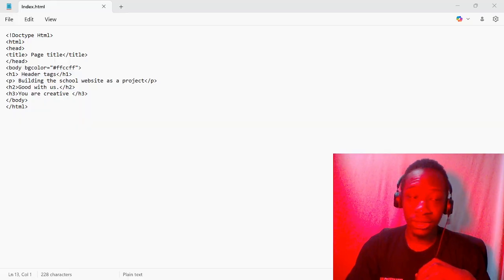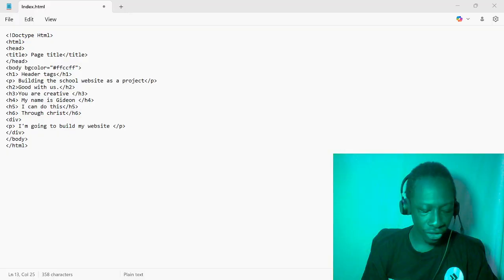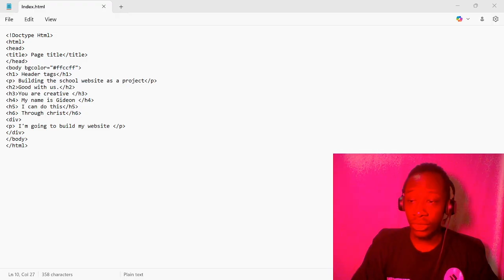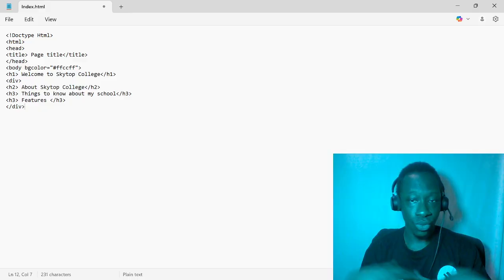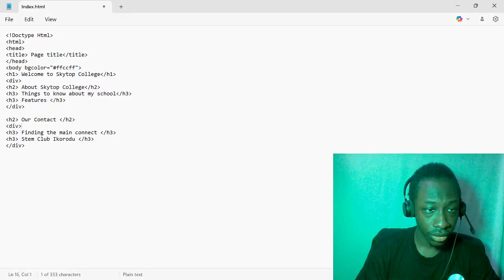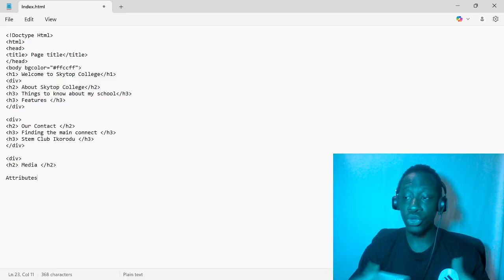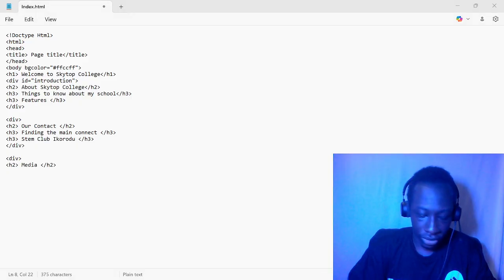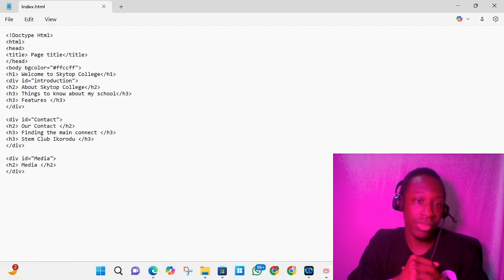STEM; Html Module II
In this section, we discuss the div tags and how to add attributes to the div tags.